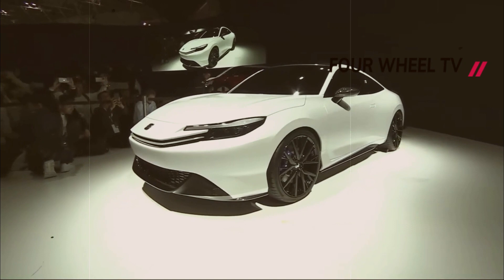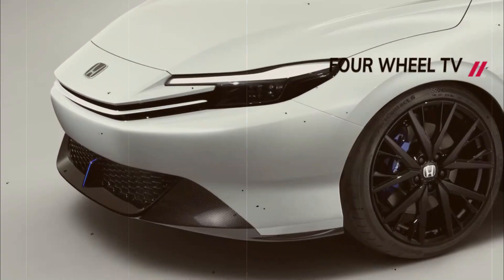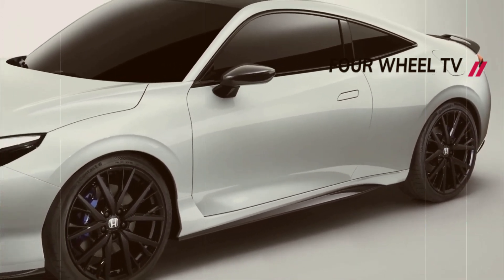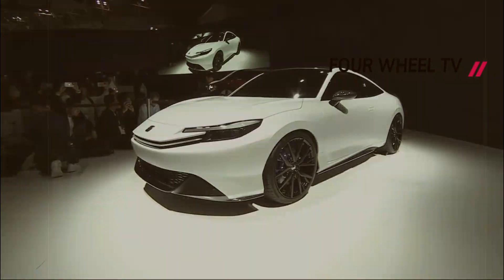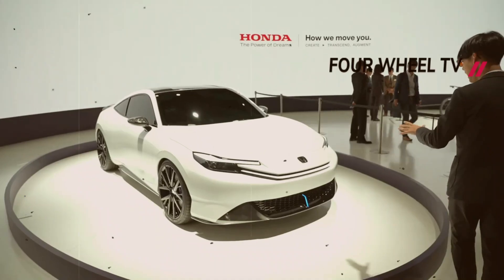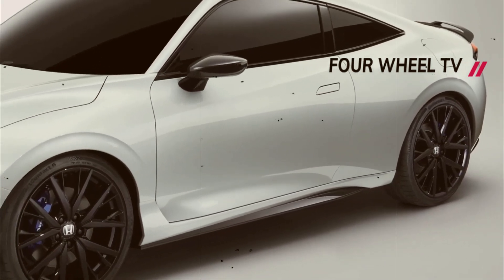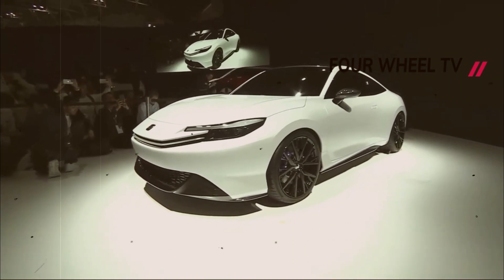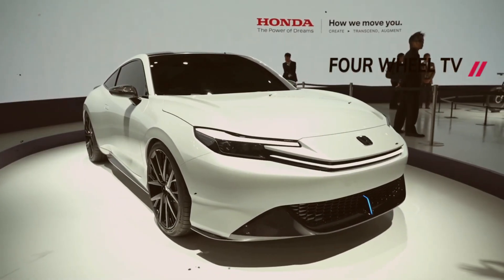2024 Honda Prelude reborn - A preview of a sporty hybrid coupe to come - details interior & exterior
Once again, the Japan Mobility Show has surprised us with one of the many sports car concepts. When Honda announced it would show something sporty in Tokyo, we jumped to thoughts of the NSX and S2000. But Honda has instead revived the Prelude name for what we initially believed to be an electric concept. However, Honda's U.S. PR team later clarified that the Prelude you're looking at here is powered by a hybrid-electric powertrain. When queried for additional details, a Honda spokesperson said no additional details were available at this time, only "that the powertrain is HEV (hybrid) not BEV," as was originally gleaned from comments made by Honda CEO Toshihiro Mibe during the car's press conference.